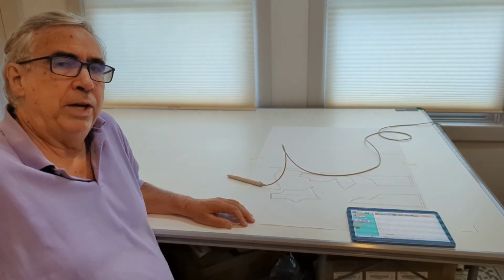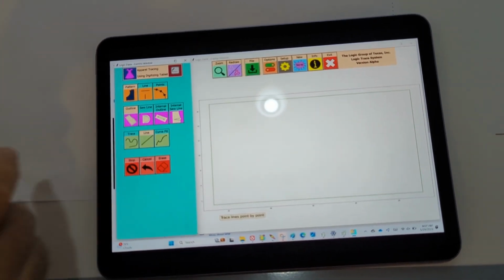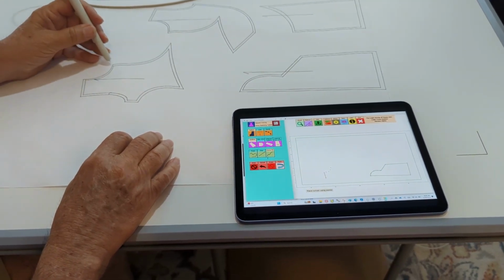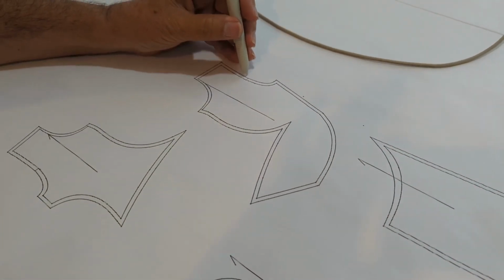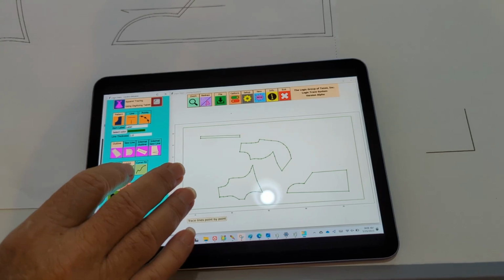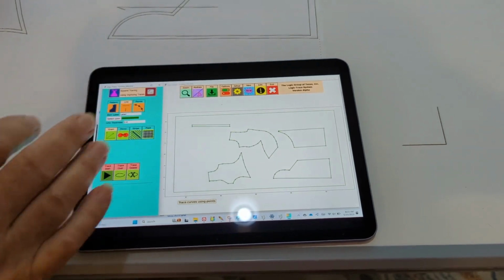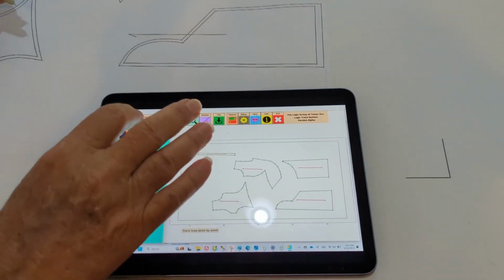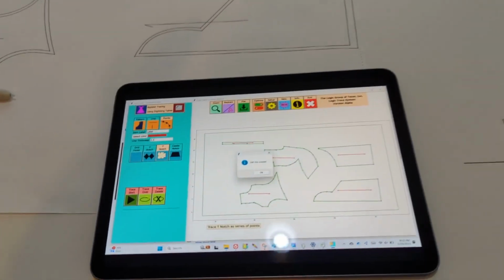Apparel example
Trace an apparel pattern using the Logic Trace System and save a dxf, pdf, and dxf-astm file.